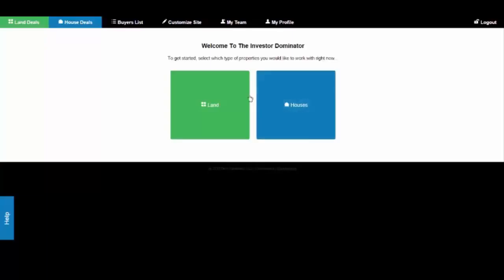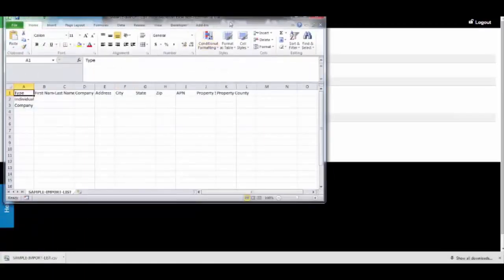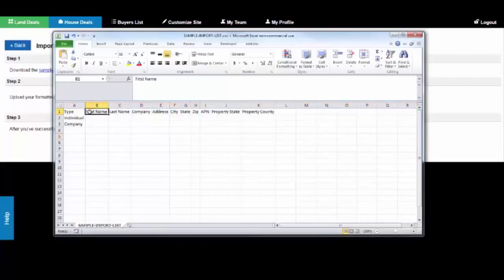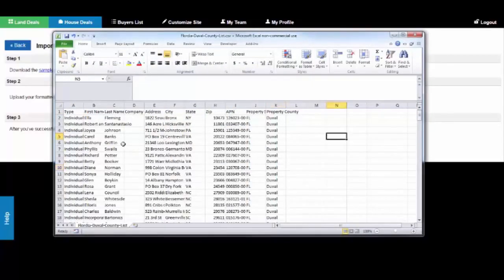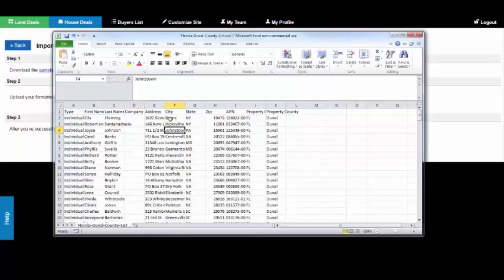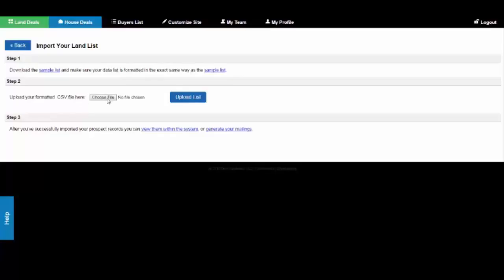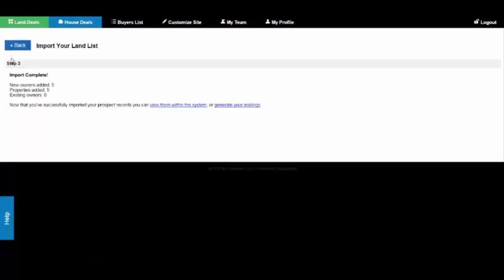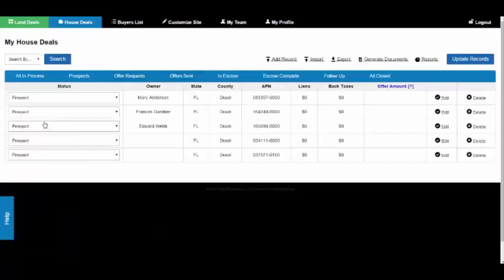How to import prospect records into the system